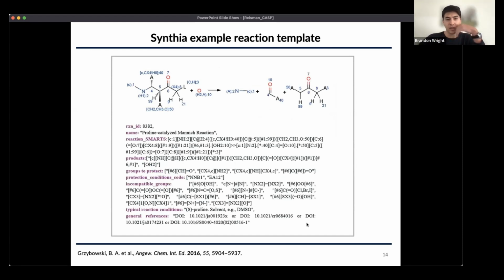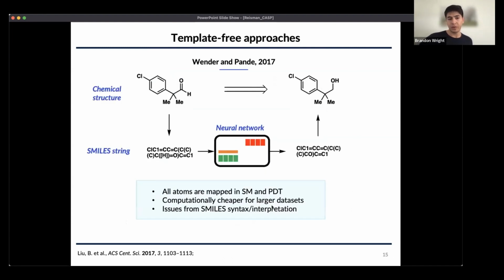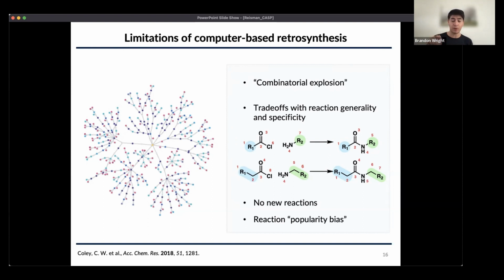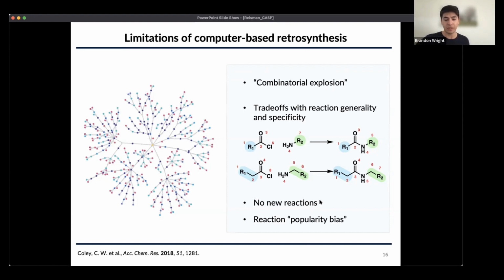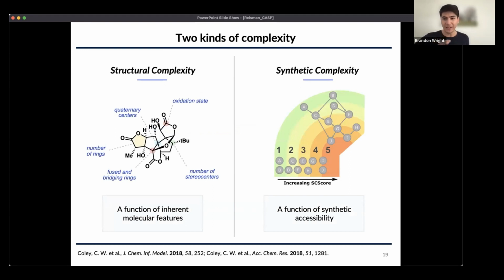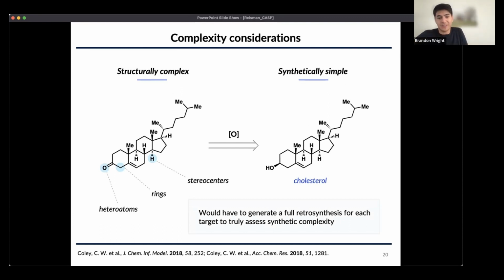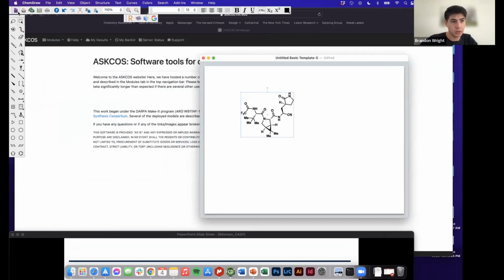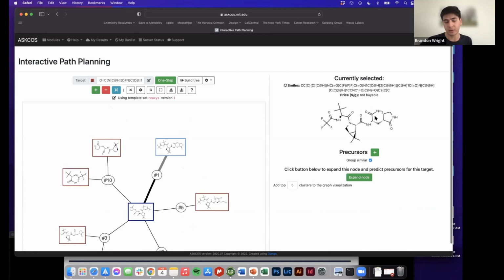Computer-Assisted Synthesis Planning 2 Applications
Building on part 1 of the tutorial series on computer-assisted synthesis planning, Brandon Wright discusses practical considerations of using the programs for complex molecule synthesis